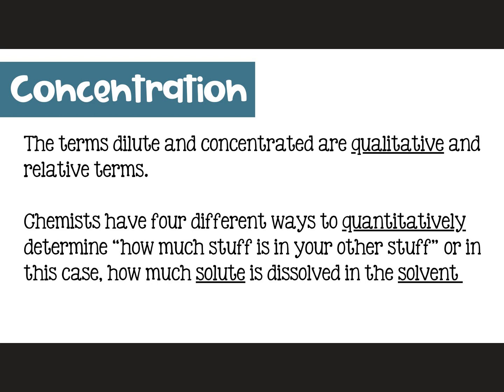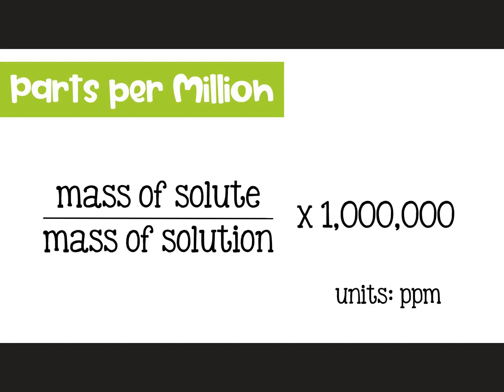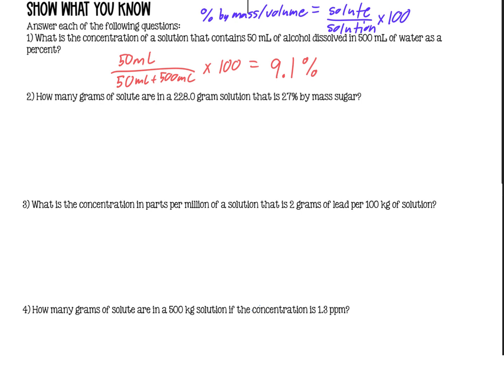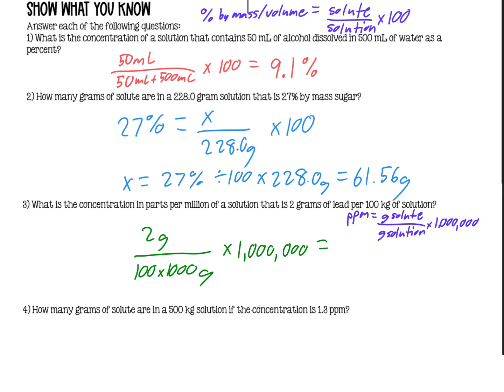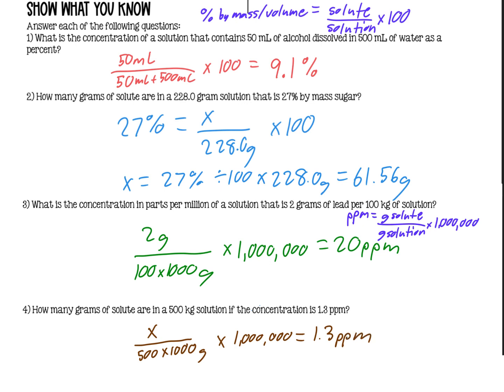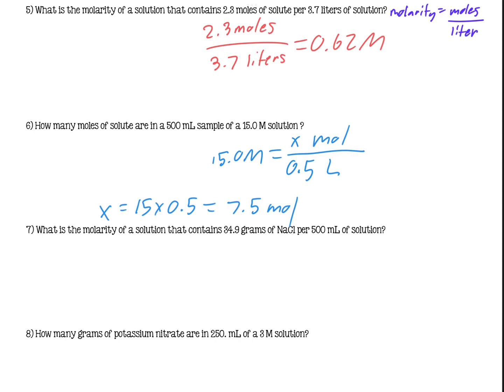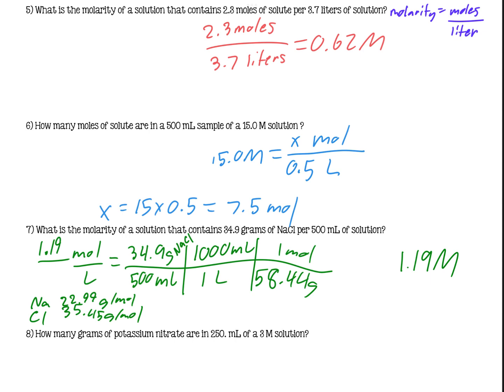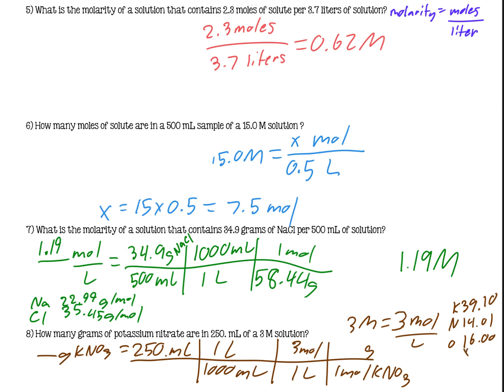Concentration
00:00 Slide 1
00:07 Slide 2
00:19 Slide 3
00:25 Slide 4
00:37 Slide 5
00:56 Slide 6
01:06 Slide 7
01:13 Slide 8
01:25 Slide 9
01:33 Slide 10
01:42 Slide 11
01:55 Slide 12
02:05 Slide 13
02:22 Slide 14
02:29 Slide 15
06:13 Slide 16
06:18 Slide 17
10:57 Slide 18